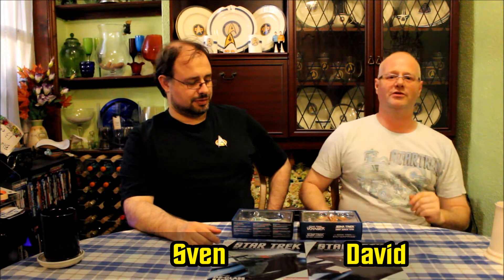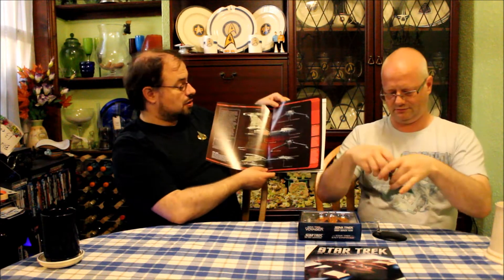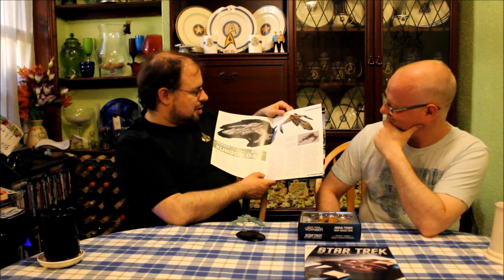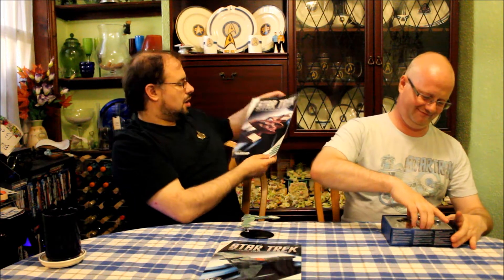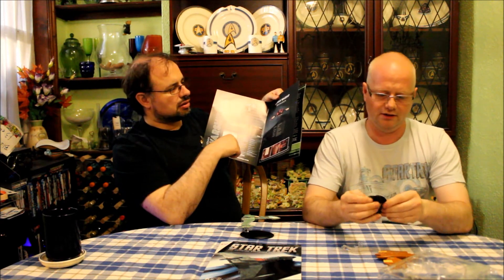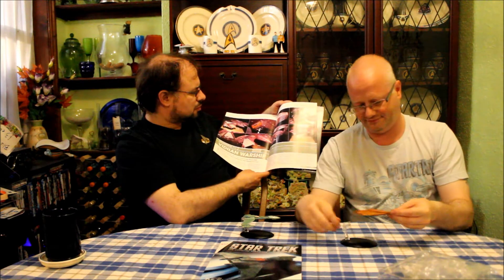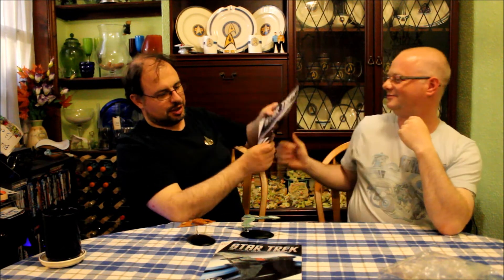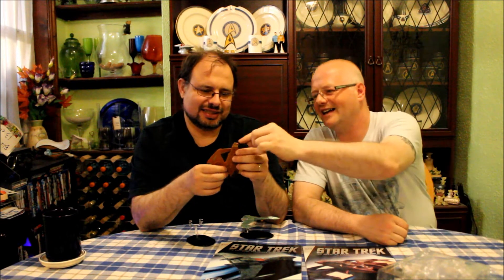Geekology s5e33: Star Trek The Official Starships Collection 102 & 103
The Geekology team take a look at Eaglemoss' take on the Klingon D-5 Battlecruiser (Enterprise) and the Vidiian Warship (Voyager.)

This video was recorded in 1080P HD and may have annotations.

Sven's Star Trek articles on Den of Geek can be found

Amazon wishlist

Music
Geekology Theme ("Never Better") and all background music by Jingle Punks, from the YouTube Music Library.